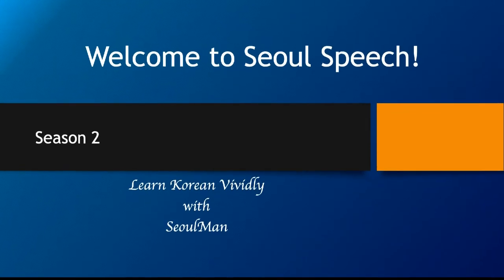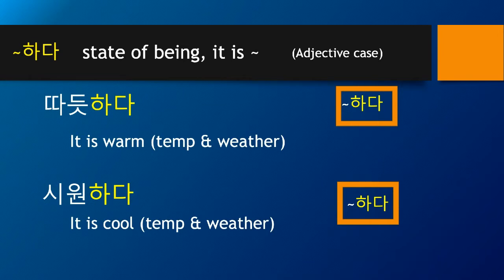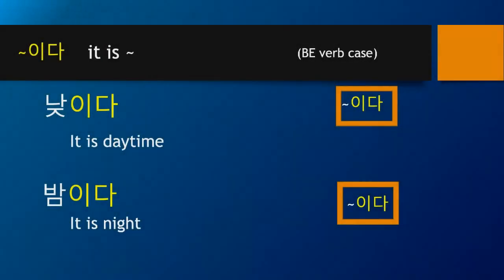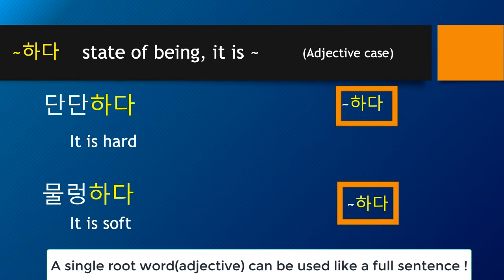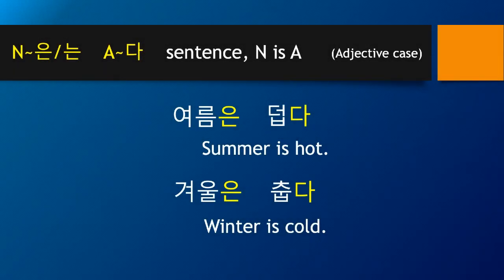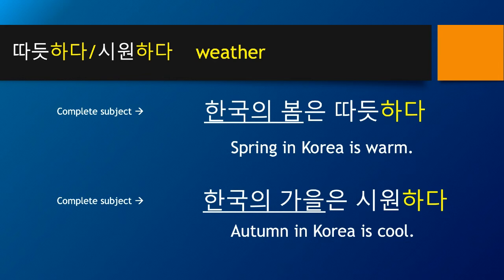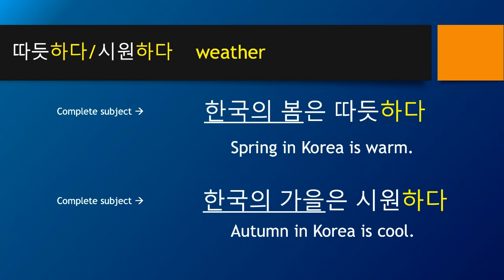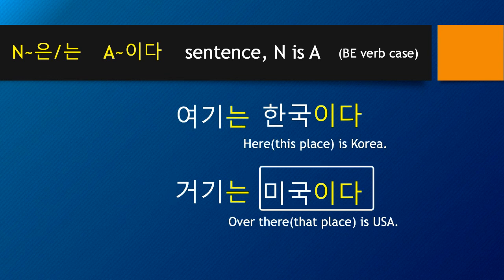S2:E7 ~하다 ~이다.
Reinforce the tail word usage of ~하다. ~이다. ~다. These are important building elements for Hangul sentences.